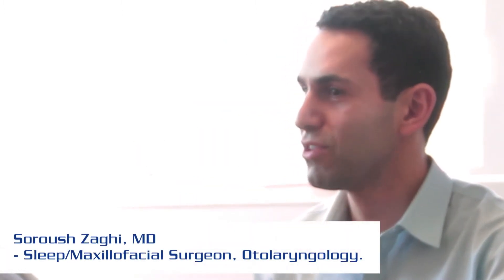Myofunctional Therapy and its role in treating sleep apnea patients in the East and West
A conversation between Dr. Soroush Zaghi,  Sleep/Maxillofacial Surgeon, Otolaryngologist at the Breathe Institute, and Dr. Victor Abdullah, Honorary Associate Professor of the the Department of ENT, Chinese University of  Hong Kong and Consultant ENT surgeon of  the United Christian Hospital of Hong Kong.

They discuss how myofunctional therapy can benefit patients in the East and West, and how their approaches to medicine can complement one another for the benefit of their patients and the world of airway medicine.